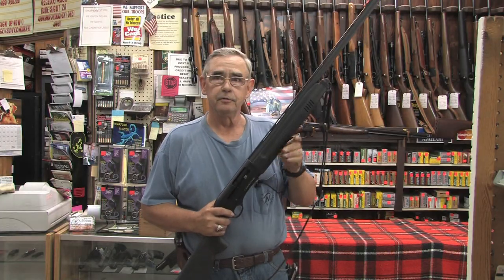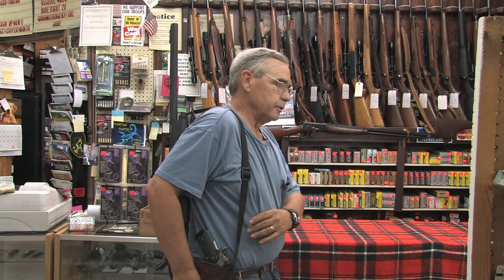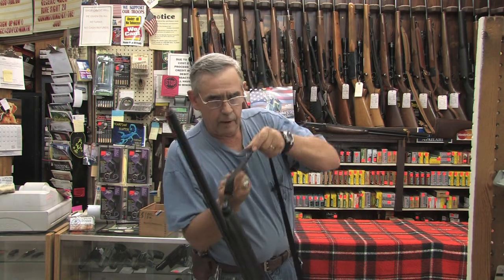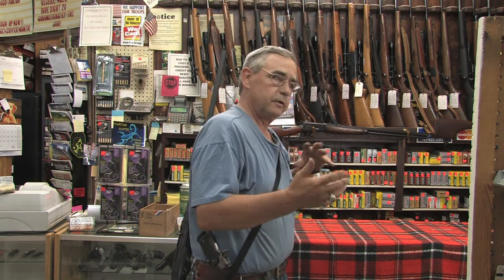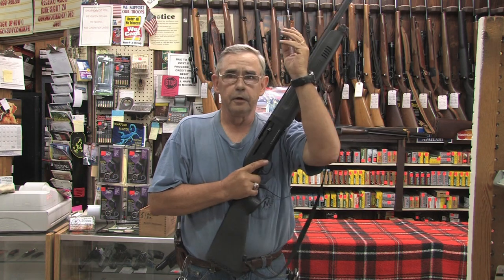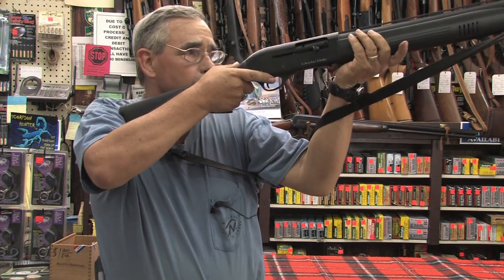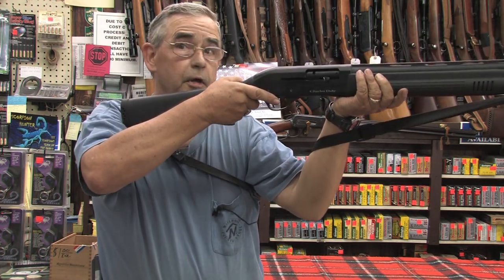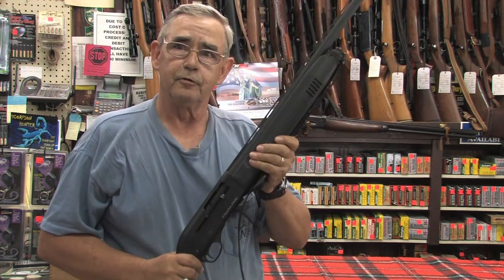Shotguns & Gun Information : How to Use a Shotgun Sling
A shotgun sling is great for long hikes because it makes it easy to carry a shotgun around. Discover how to use a shotgun sling like a rifle sling when hunting with help from a firearm safety instructor in this free video on using shotgun slings.

Bio: Perry Conrad has been the owner of Smoke N Guns in Cottonwood, Ariz for 12 years.